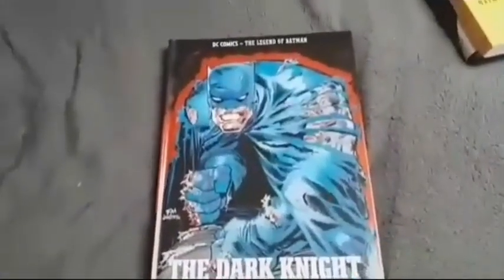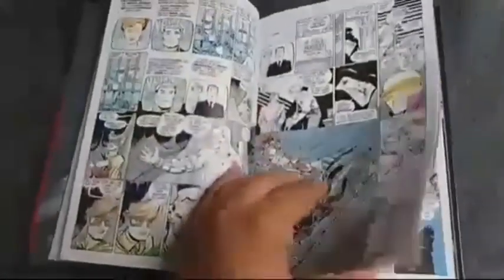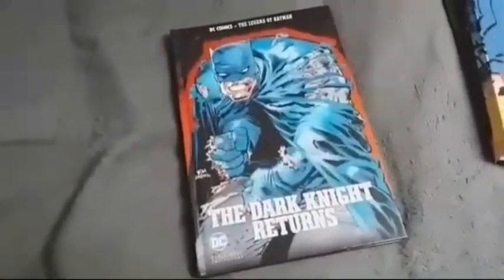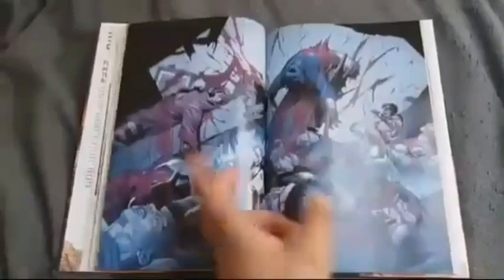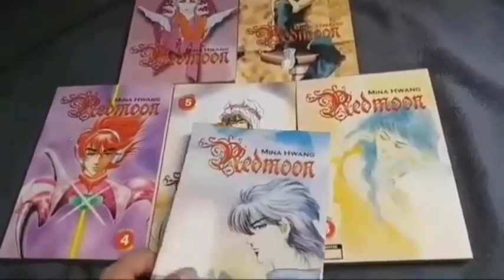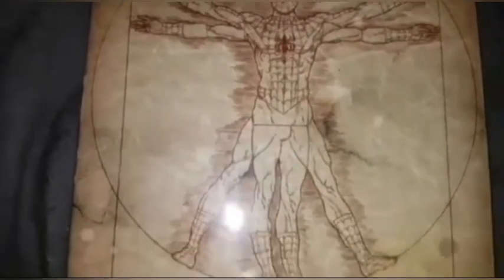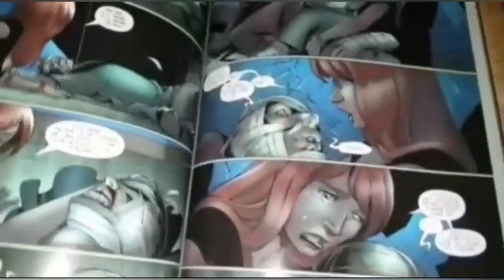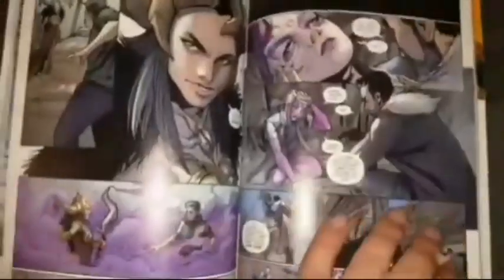The Dark Knight Returns, Old Man Logan, Spider-Man & More - The Greatest Graphic Novel Guide 01-05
In this special "Supercut", Team Venom Present Episodes 1 to 5 of the Greatest Graphic Novel Collection, previously only available as part of our series, The Team Venom Comics Show.

1. Batman The Dark Knight Returns by Frank Miller
2. Wolverine Old Man Logan by Mark Millar
3. Redmoon Volume 1 by Mina Hwang
4. SpiderMan The Other by JMS
5. PowerRangers Soul of The Dragon